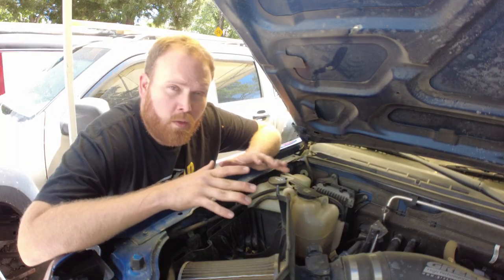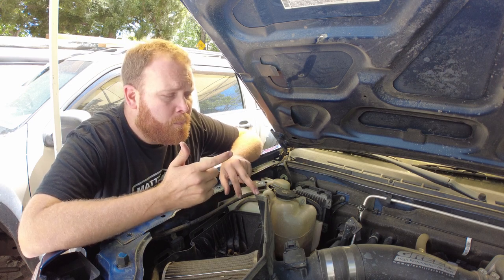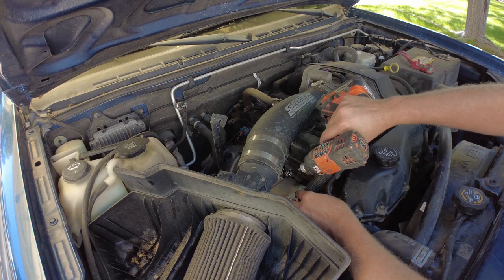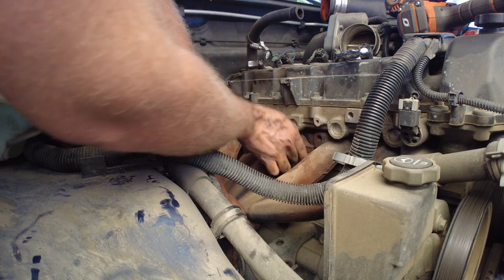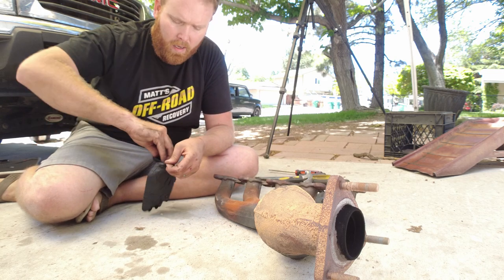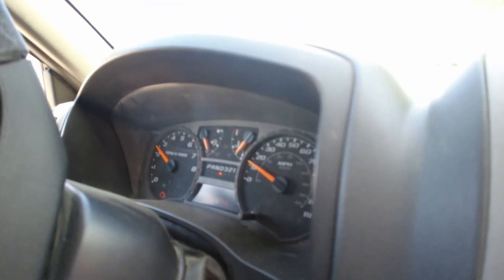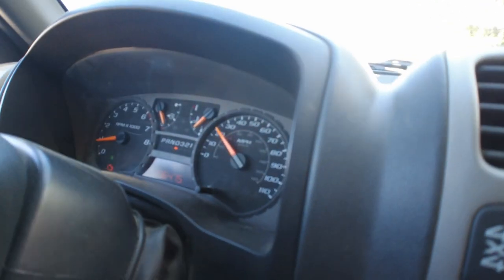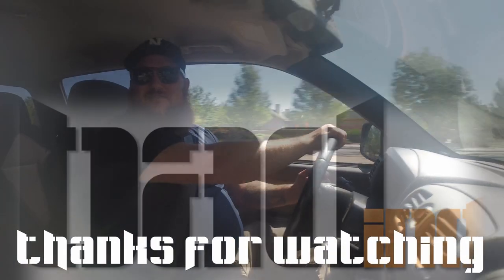Cats Kill Horses [Colorado Exhaust Manifold Delete]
Kind of a longer video but we're exploring 2 big topics today. First a manifold gut and second a true computer tune. No mail order tunes here. It's amazing what a little bit of kitty removal will do along with optimizing the computer tuning to change shift points and other parameters to make it more fun and efficient to drive. The cat gut can be a free mod without the studs but since they're so cheap you might as well get them.

Also since the air box is removed clean the ground points that can cause issues with the AC blower fan speed.

Below are links the the items used in this video. When you click these I receive a tiny commission at ZERO cost to you. Even if you don't intend to buy anything feel free to click the links and check the parts out out.
Tools and parts used in this video:

Replacement exhaust manifold ~
Brass Drift Set ~
Single Brass Drift ~
Stubby Hammer ~
Obd2 Dongle ~
o2 Socket ~
o2 Non Fouler 08+ ~
Exhaust Manifold Stud Kit ~
Bolt Extractor Kit ~
2008-12 o2 Bung Relocation ~
Upgraded version of HP Tuners ~